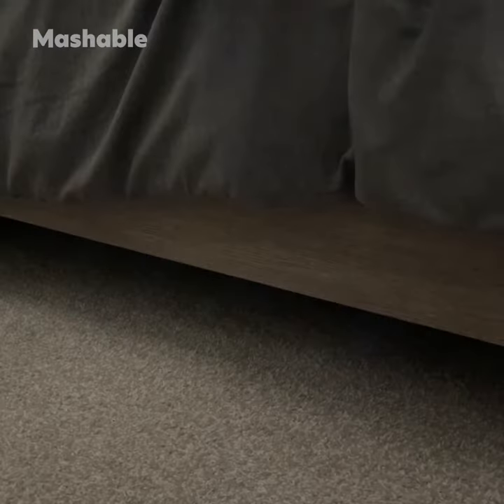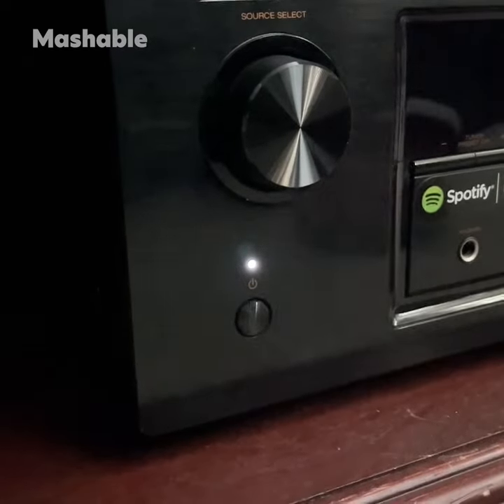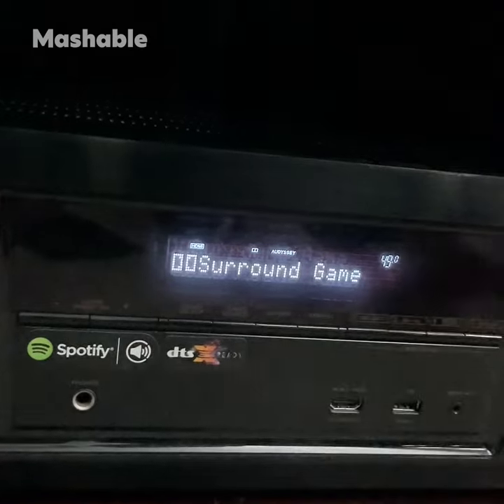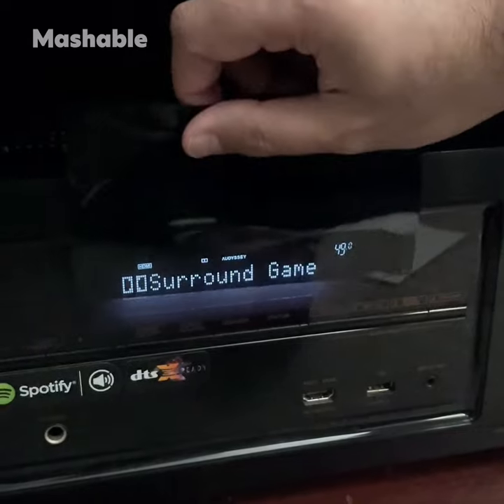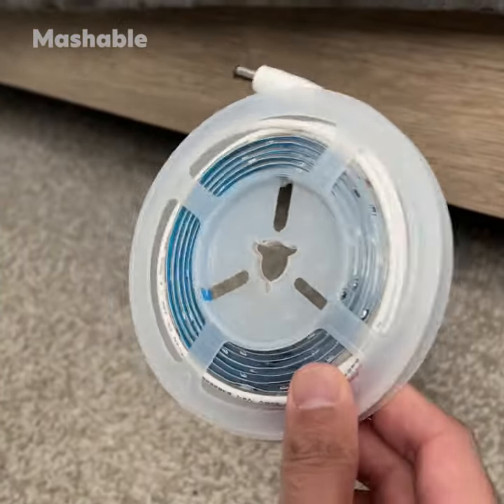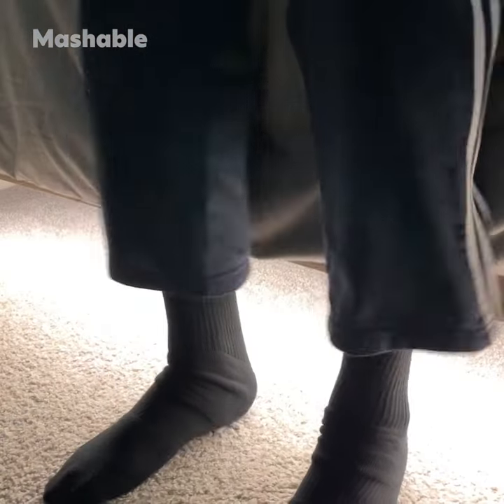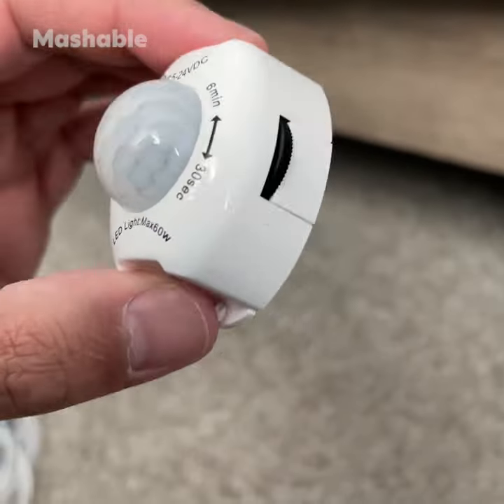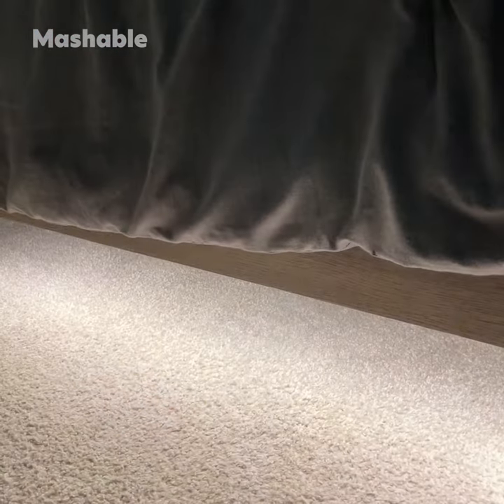Easy Bedroom Hacks w/@SimplySalFinds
It's time to upgrade your sleeping space. We teamed up with @simplysalfinds to show you some easy bedroom hacks.